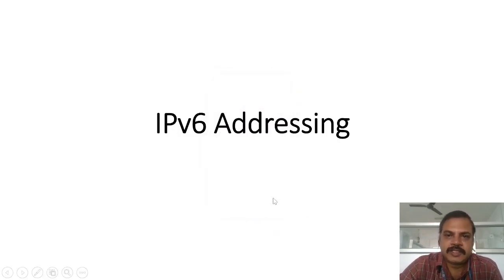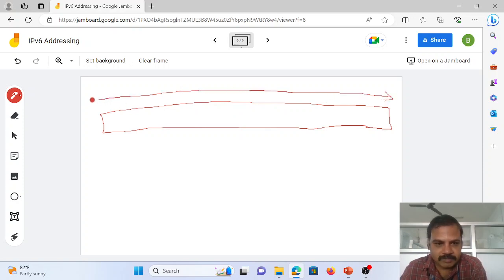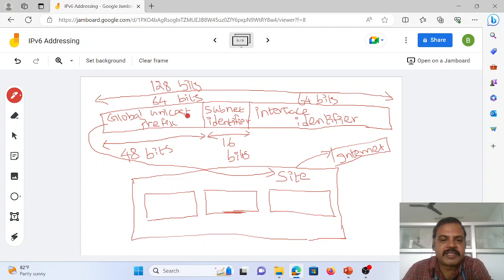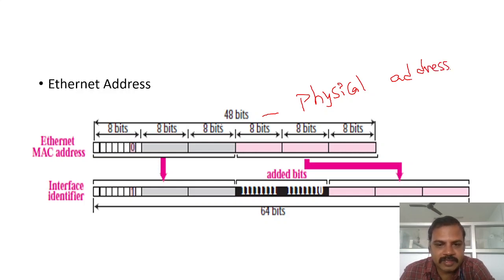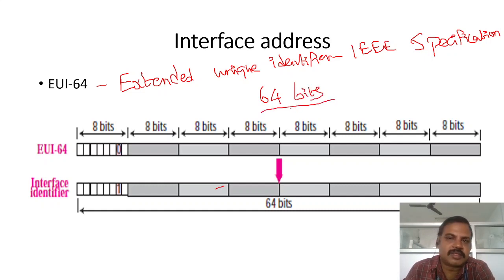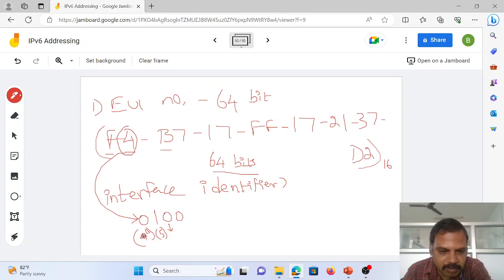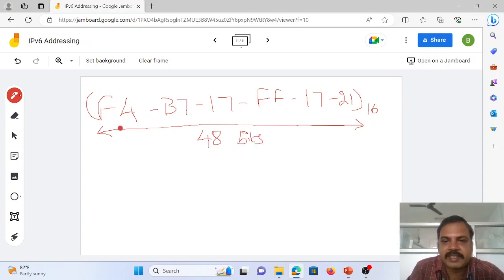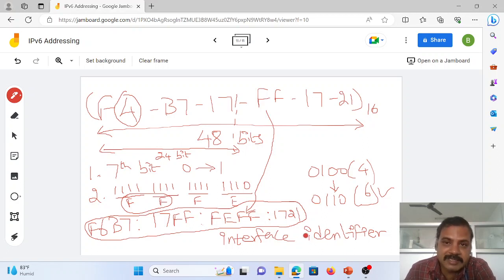Unit-4 Global Unicast Interface Identifier